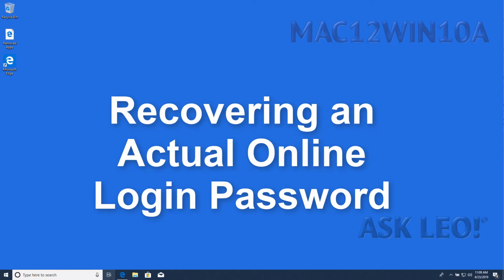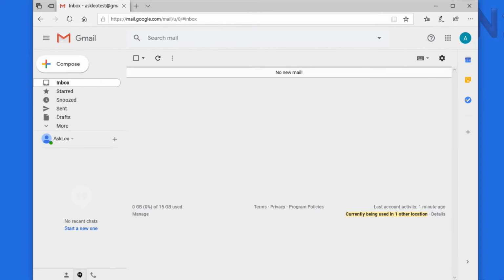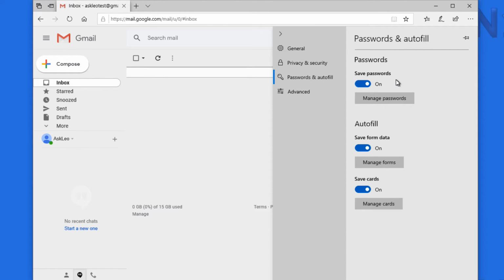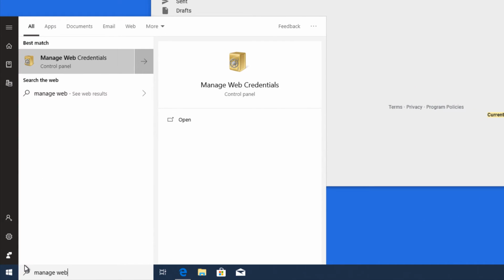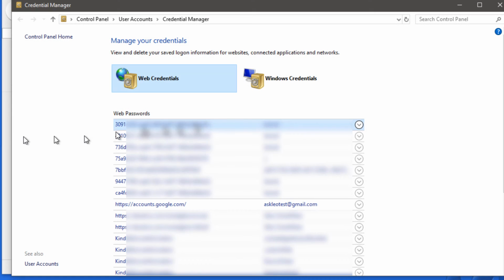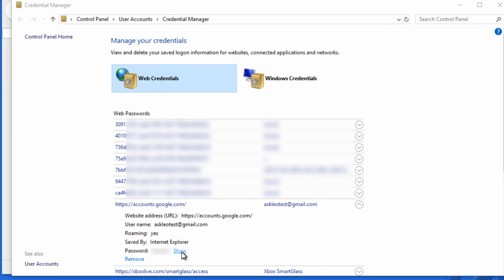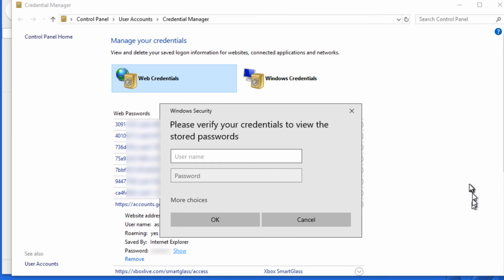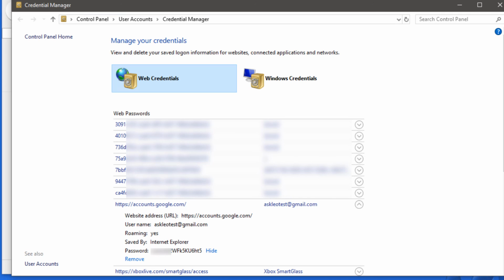Recovering an Actual Online Password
An Ask Leo! Short. IF you let your browser save passwords you may be able to determine the password used for an account you login to. I'll run through the process for a Gmail account using Microsoft Edge.